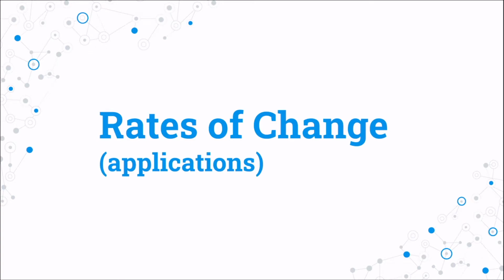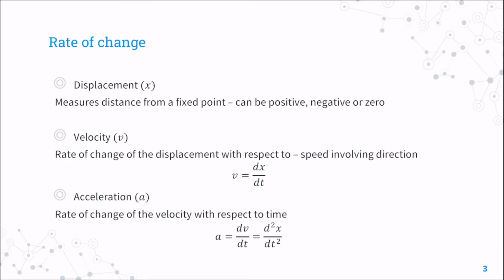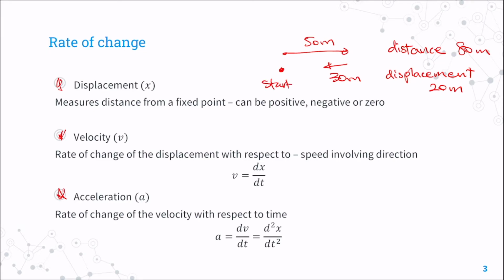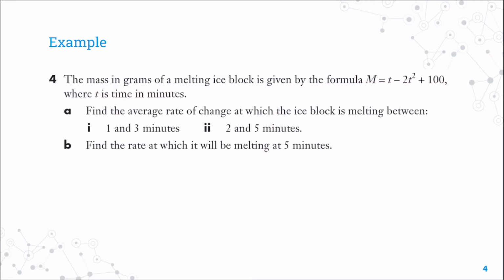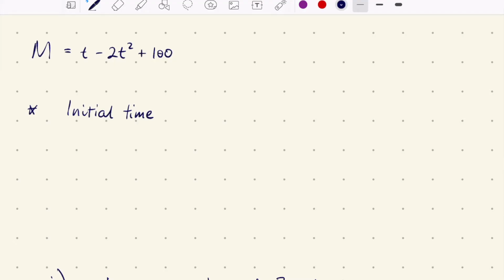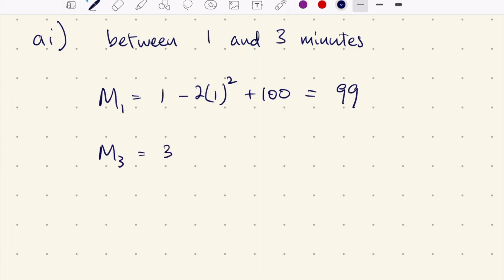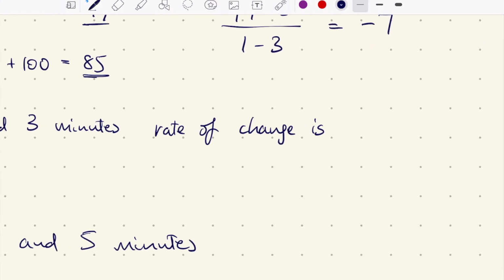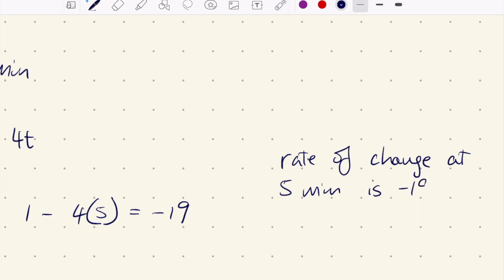Rate of change